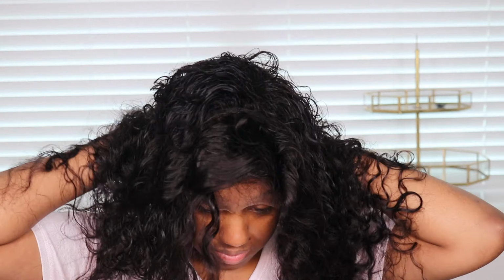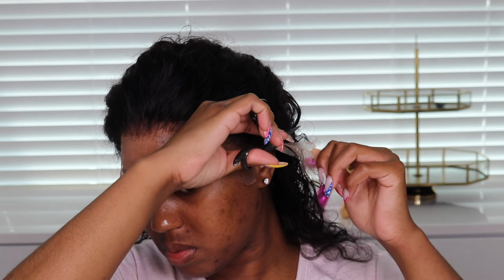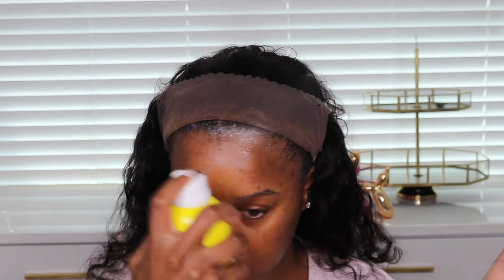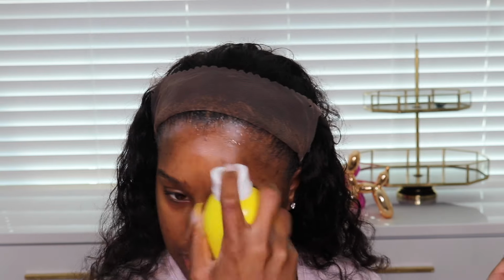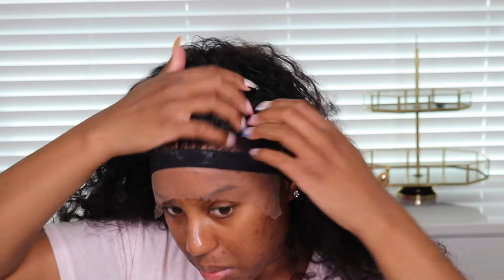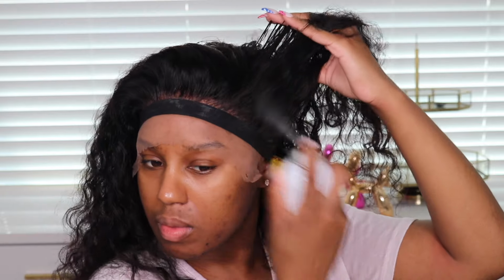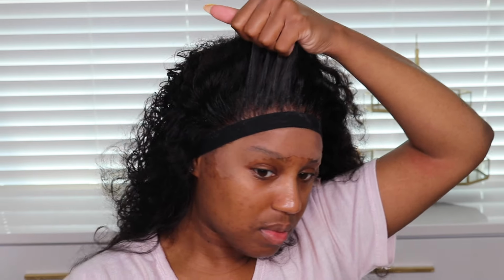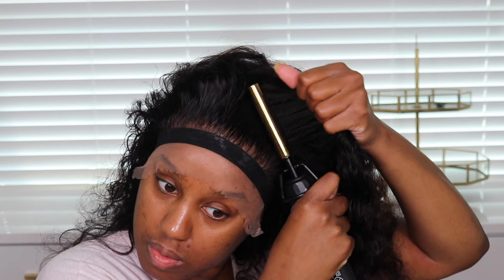SUPER EASY FLIP OVER METHOD (NO STYLING NEEDED!!!)| UNICE HAIR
Can Not Miss!! Invisible HD lace Wigs available
Hair Info: 24 inch water wave lace front wig 13*4 150% density